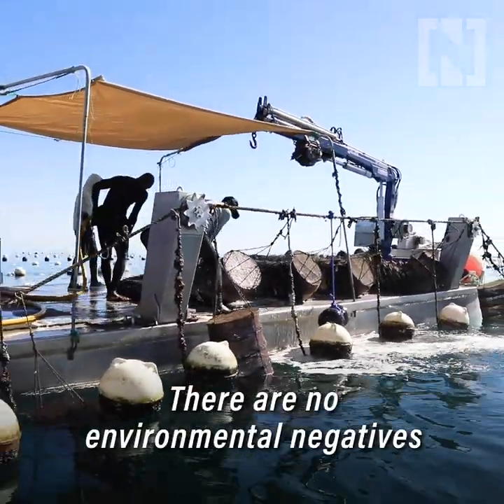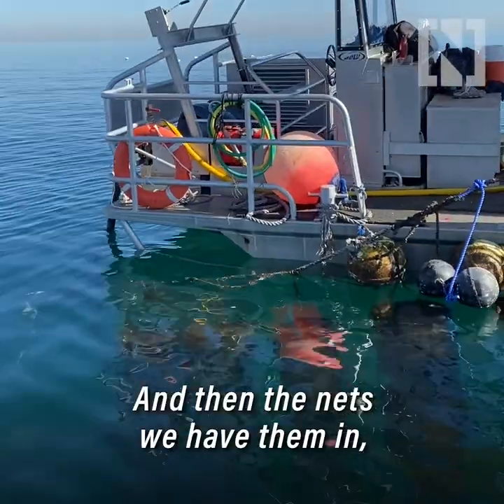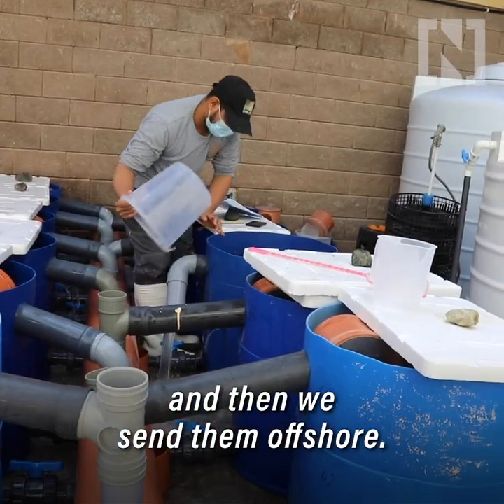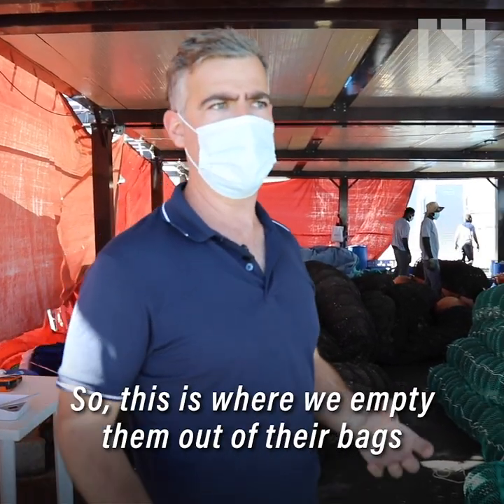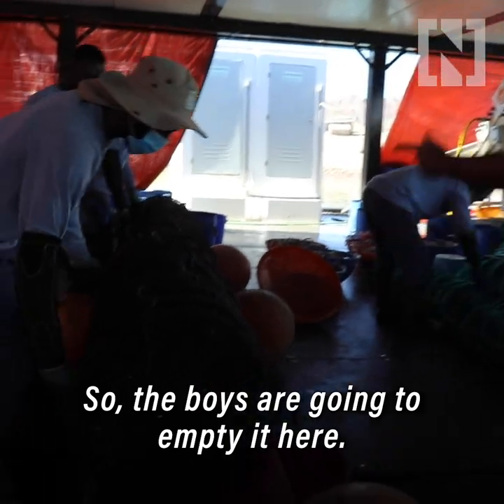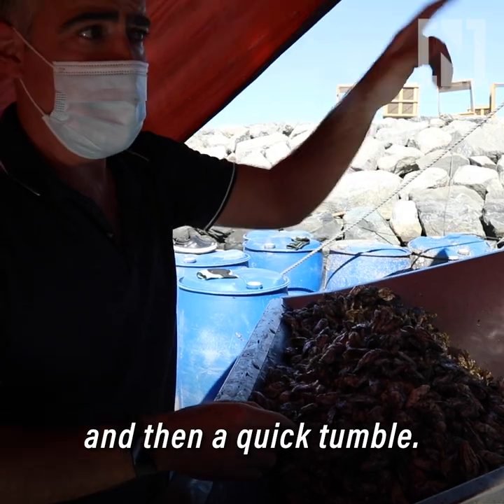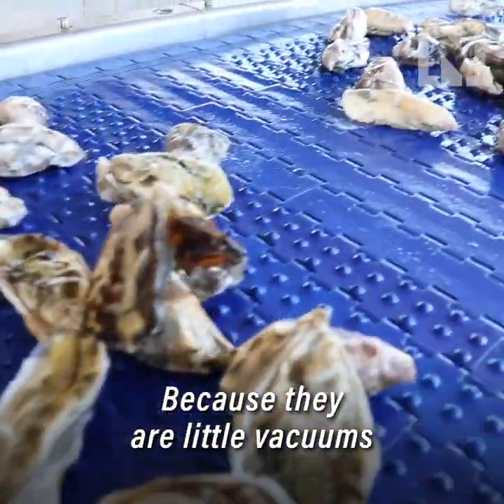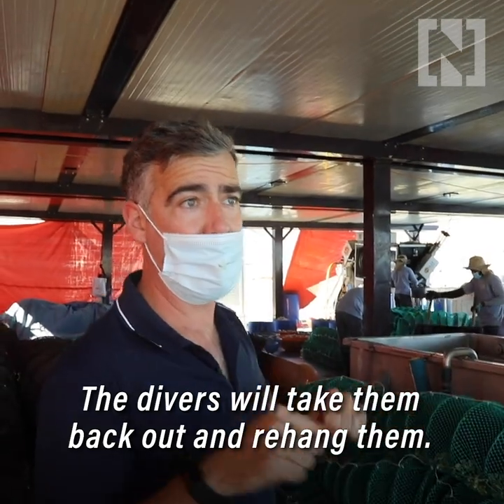Inside an offshore oyster farm in the UAE